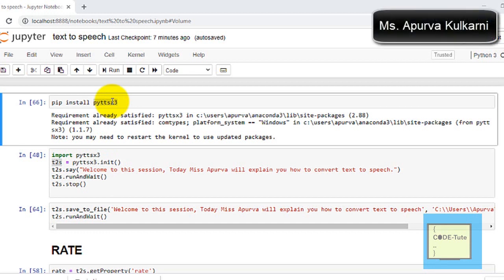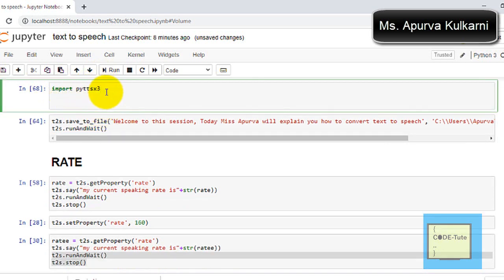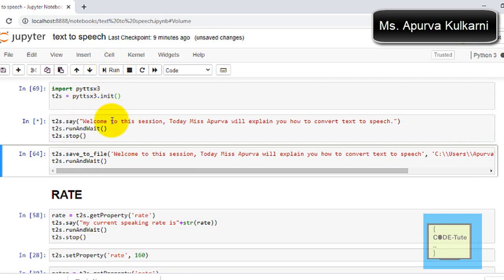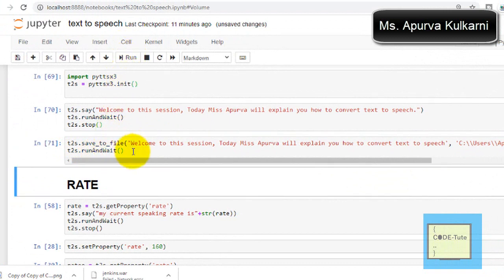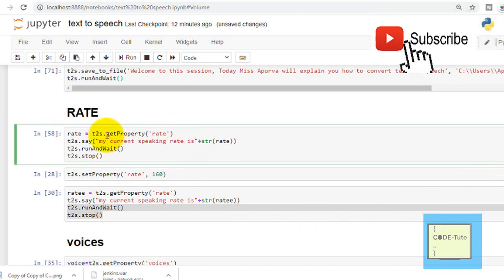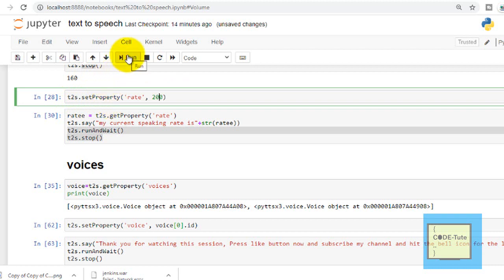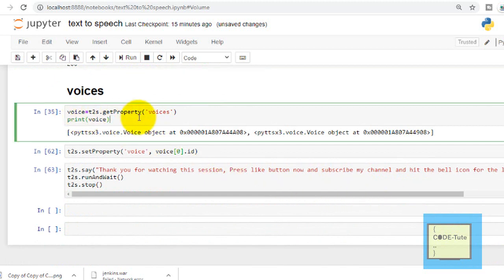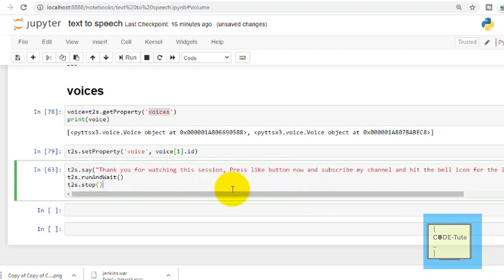Text to Speech | Text to Audio | python programming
In this Video Python coding is Explained in which text is converted into speech very easily using a python library.
Speaker and Editor: Ms. Apurva Kulkarni